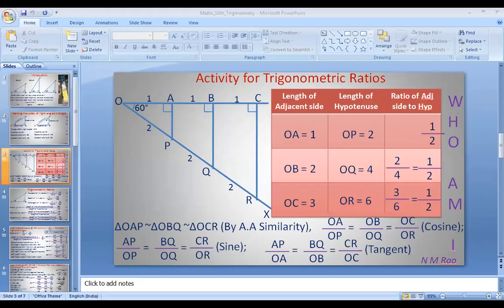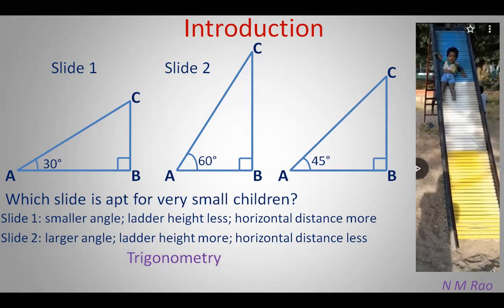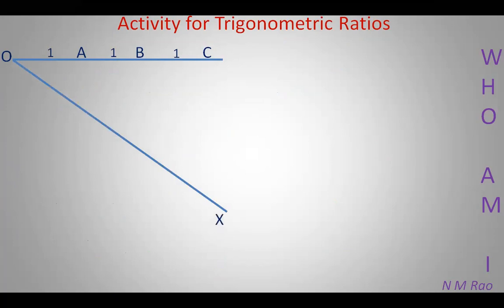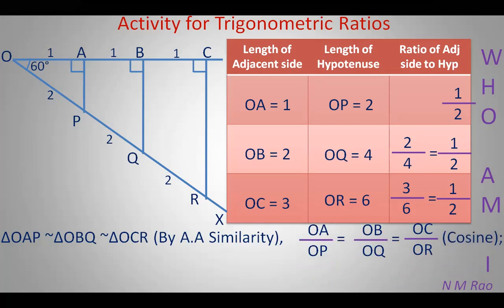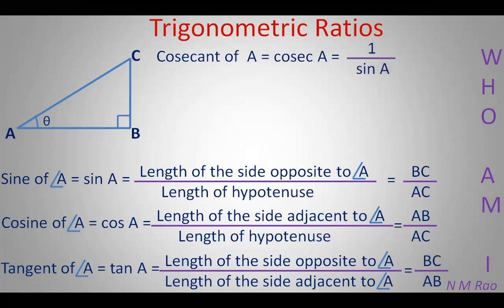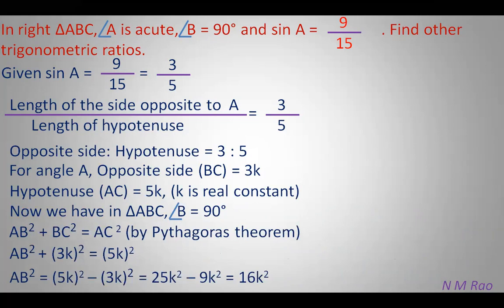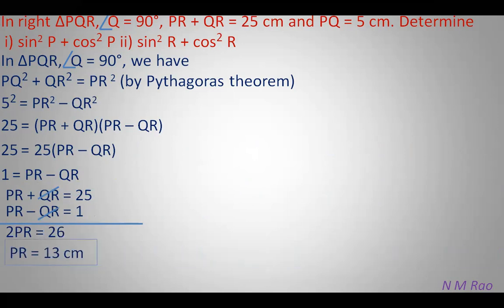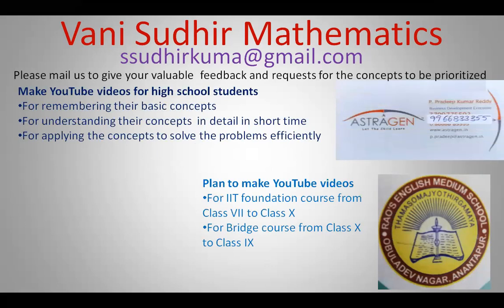Maths_10th_Trigonometry_Introduction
Importance of trigonometry; Relations between angle and sides of a triangle; Naming the sides of a right angled triangle; Activity for trigonometric ratios; Define trigonometric ratios; Solve problems on trigonometric ratios